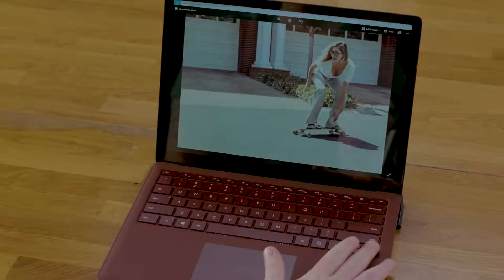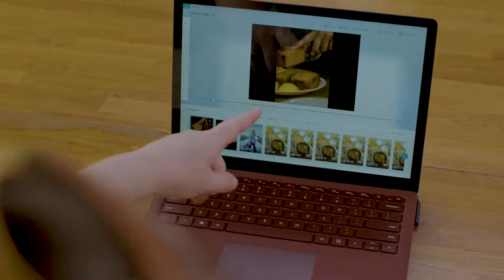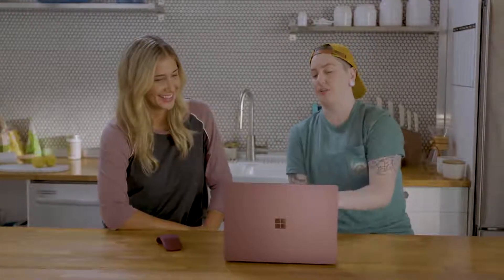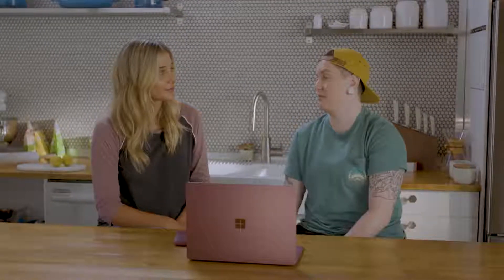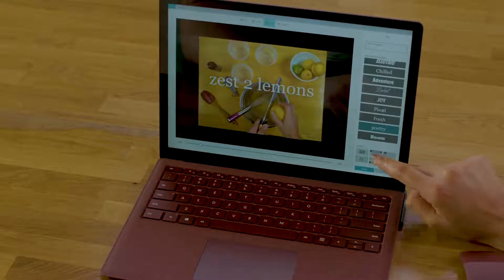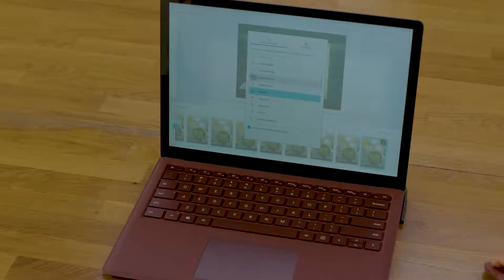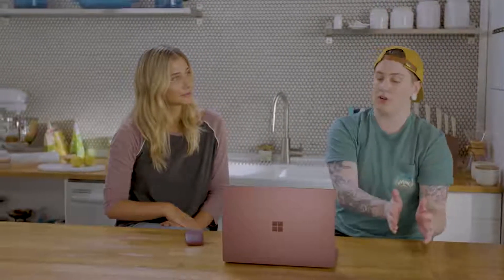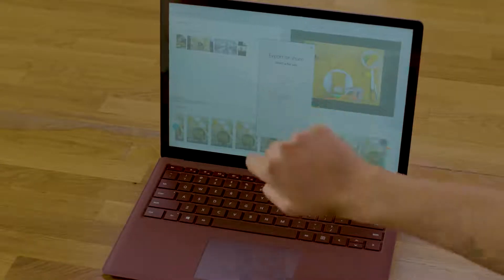How To Easy Edit Videos with Microsoft Photos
Watch our how-to and learn how easy it is to make videos in Microsoft Photos in Windows 10 using the latest features like filters, 3D effects, and more. Join Microsoft Product Specialist Ashlie and her friend from the Burton Girls Ambassador program, Alex Thomopoulos, as they edit some of Alex’s existing video clips and still images into an easily-made movie perfect for social media with Microsoft Photos. If you’re just getting started in video editing, Microsoft Photos makes it easy. Start editing today with Microsoft Photos in Windows 10

We are always open for your comments, questions and requests.